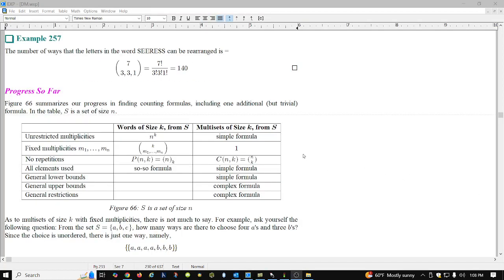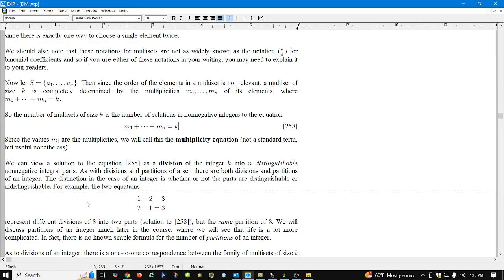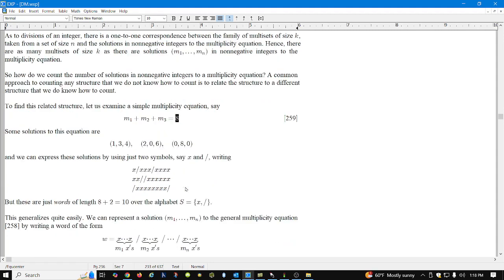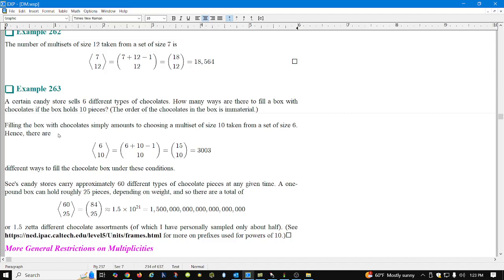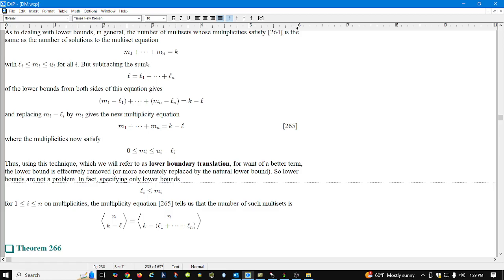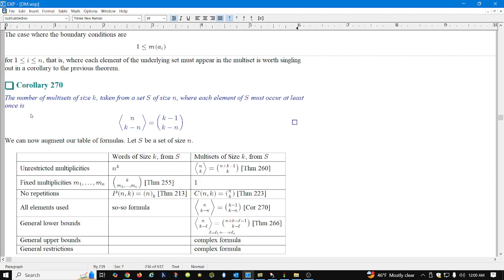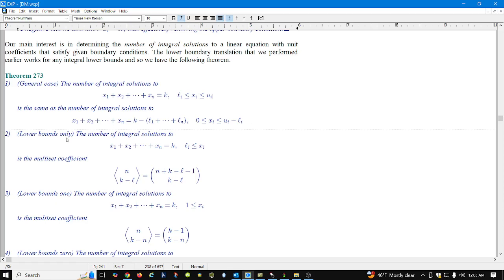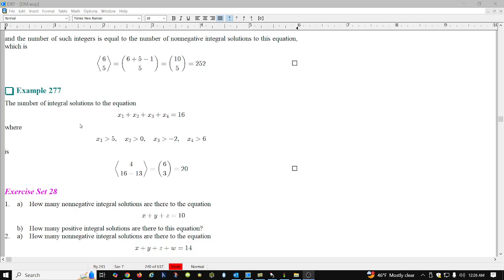Discrete Mathematics 26 Combinatorics 08 Multiset Coefficients